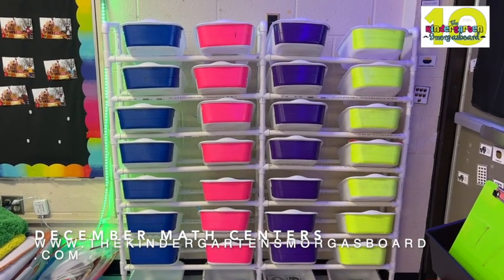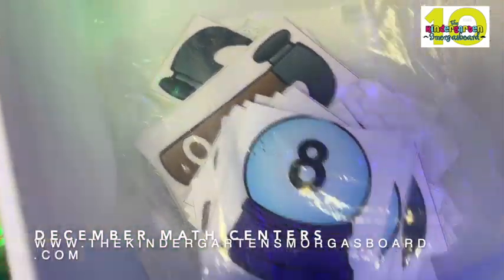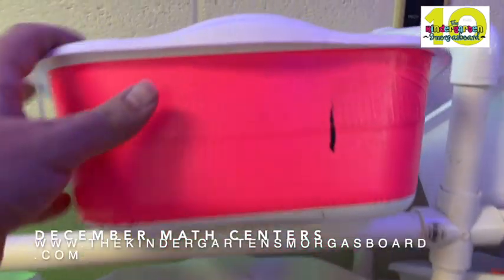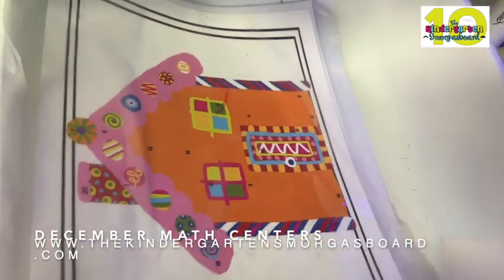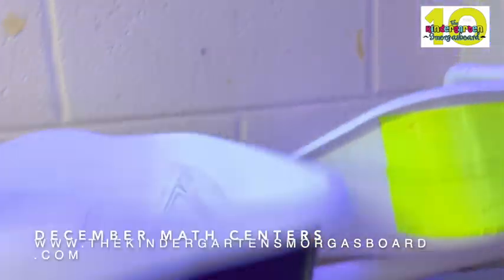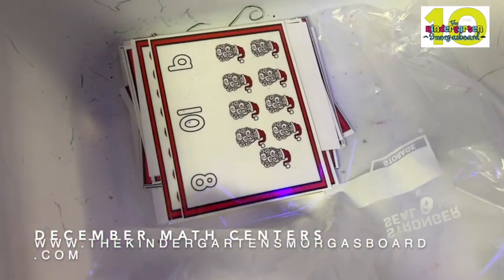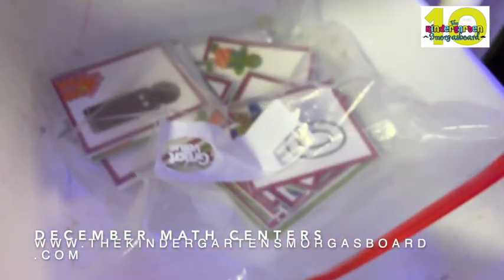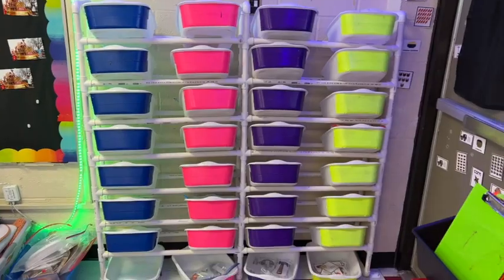December Math Activities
This video shows differentiated, low-prep math centers for kindergarten.